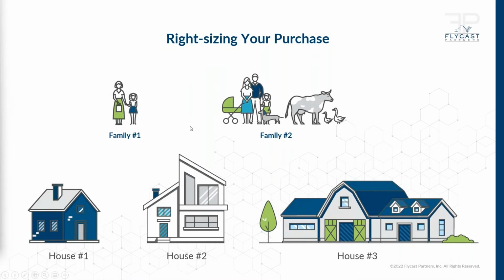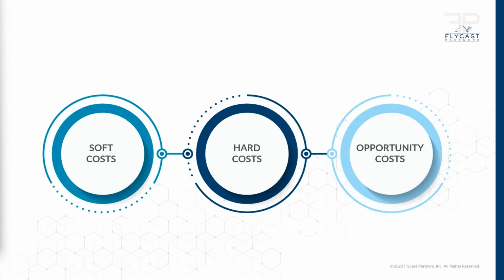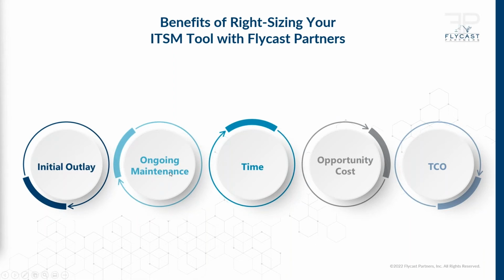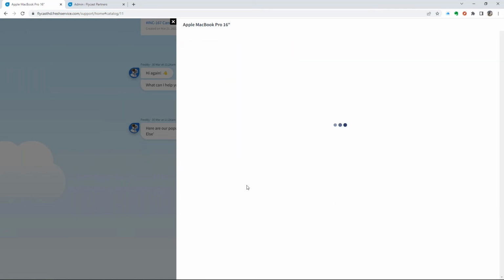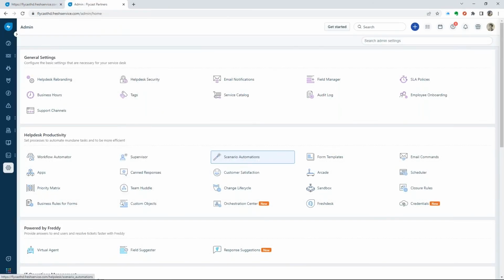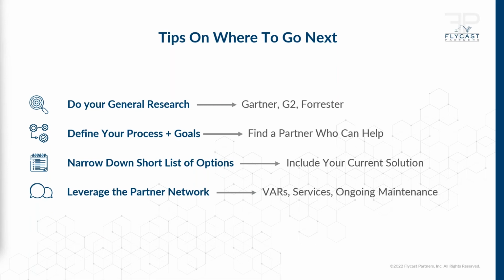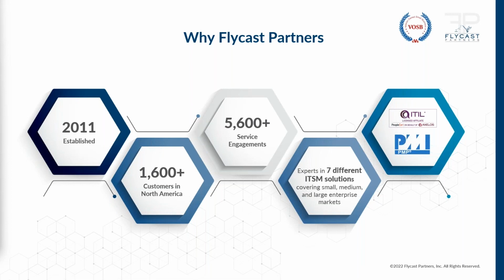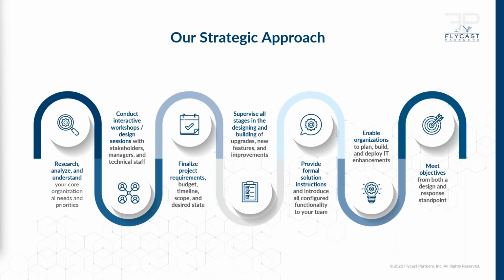Freshservice ITSM: Right-Size Using Strategic Approaches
With Freshservice, organizations can right-size ITSM using strategic approaches.

In today's video:
00:00 - Intro
01:11 - Meet Bobby
03:28 - What Does Right-Size Mean?
08:44 - Soft, Hard, and Opportunity Costs of ITSM
12:12 - What Are the Benefits of Right-Sizing?
16:18 - Demo: Chatbots, Service Catalog, Service Requests, No Code Automation
29:11 - Tips on What to Do Next
35:19 - How Flycast Partners Can Help
38:34 - Our Strategic Approach

Many organizations encounter unforeseen expenses after purchasing an ITSM solution that does not suitably align with mission-critical objectives, user requirements, and organizational maturity levels.

Have you implemented what you thought was the right solution and experienced the following: lengthy implementation cycles, ongoing maintenance costs, complex custom code, highly specialized consultants, and the need for additional internal resources?

Does Your ITSM Solution Fit Your Organization’s Culture and its Maturity Level?

During this Webinar presented by Flycast Partners, our ITIL-certified IT experts cover how modern ITSM's ease of use and configuration alleviates the problem areas listed above and fulfills a need, providing effective ways of holistically right-sizing ITSM and optimizing ROI.

-- Focus on value
-- Provide full ITSM support
-- Establish ITIL-aligned best practices
-- Reduce manual efforts
-- Leverage automation to improve security, quality, + consistency
-- Increase self-service features
-- Create no-code workflows
-- Deploy natural language Chatbots

 @Freshservice   @Freshworks Inc.

Flycast Partners Simplifies Information Technology - for you, with you.